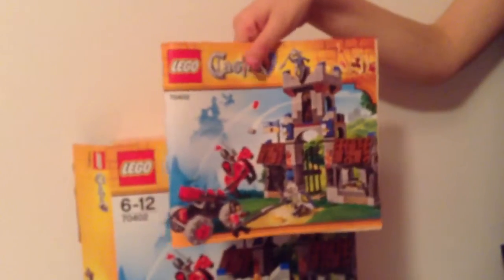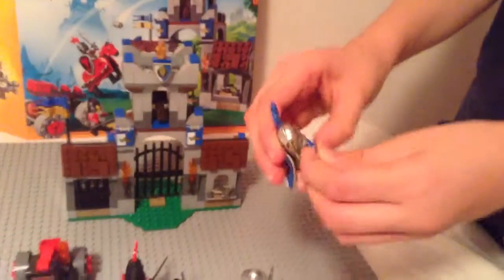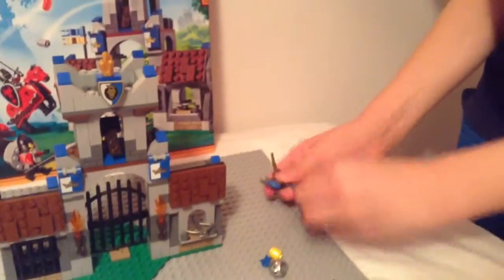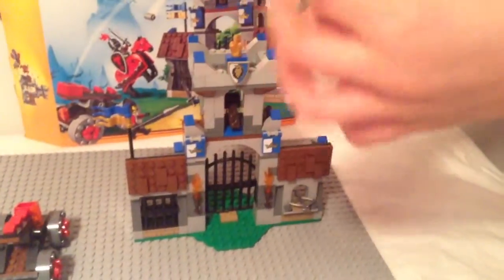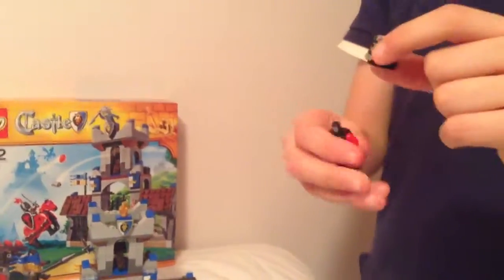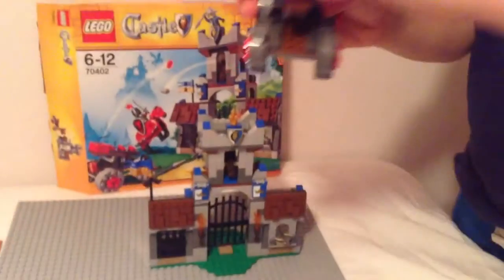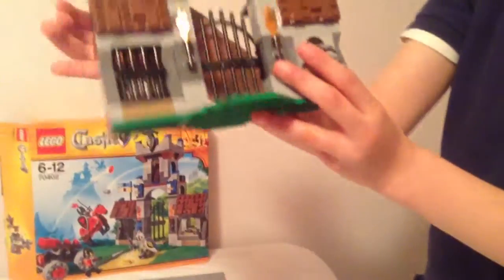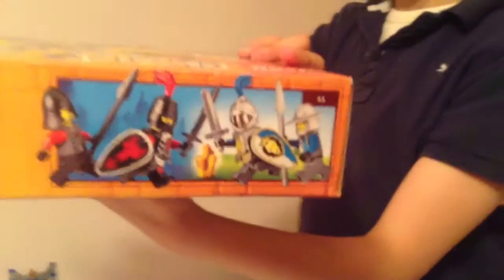Lego Castle Review